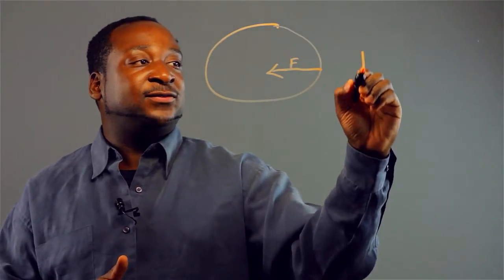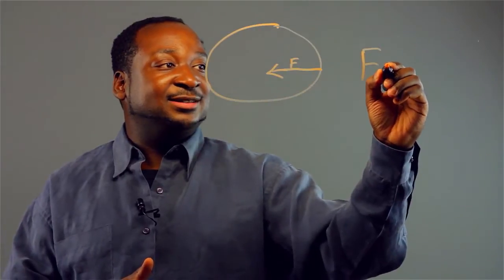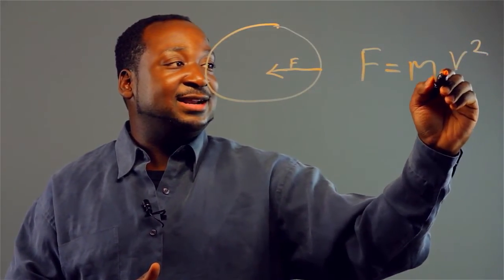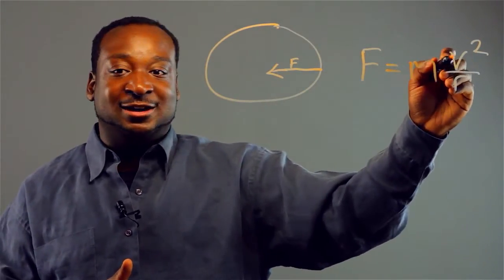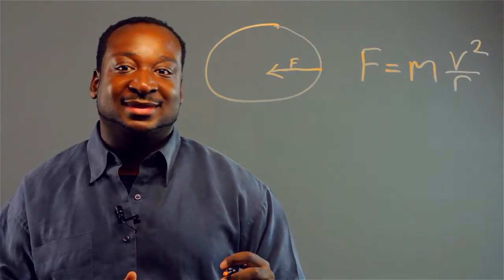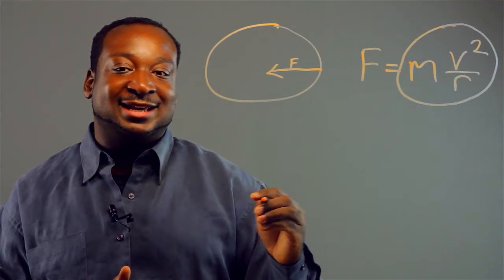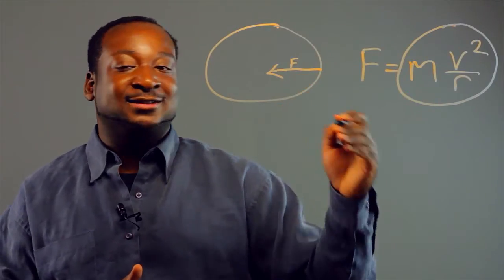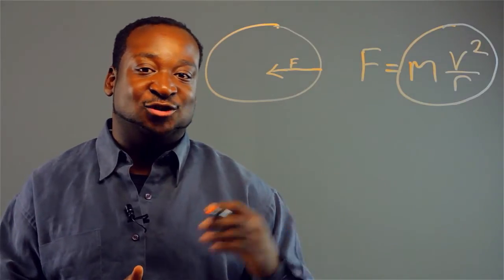Math Used in Everyday Auto Racing & Design : Applied Mathematics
Math used in everyday auto racing and design is often used to make cars as aerodynamic as possible. Find out about math used in everyday auto racing and design with help from an expert in computers, with two degrees in both Computer Science and Applied Mathematics, in this free video clip.